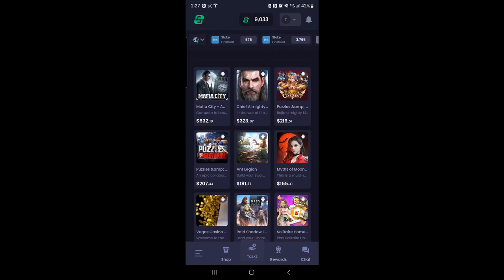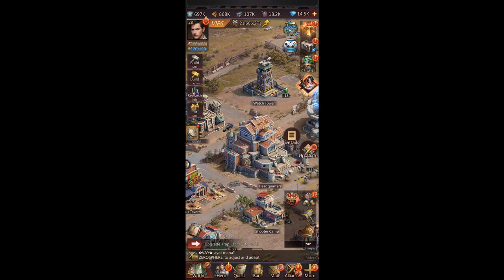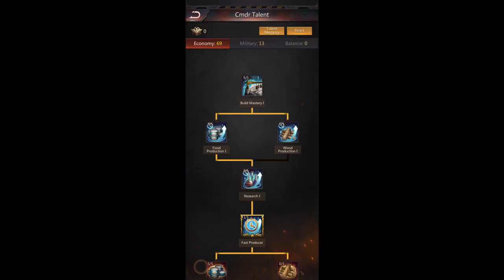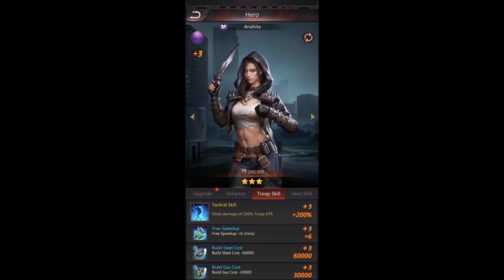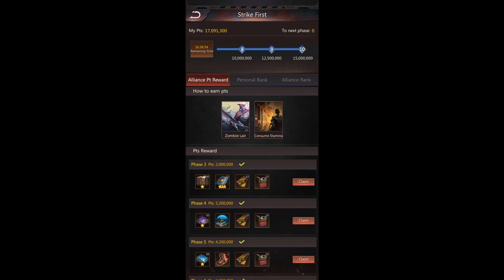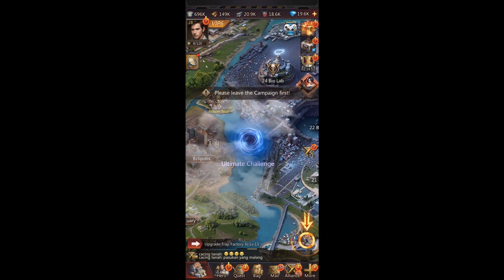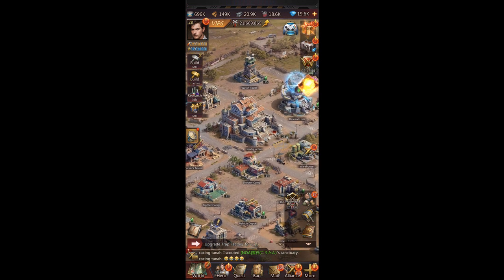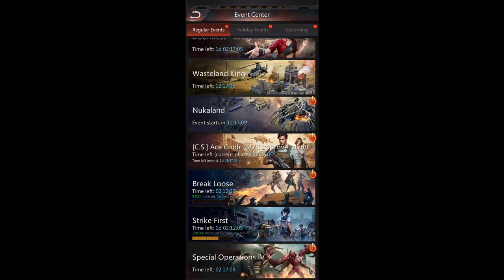Puzzles and Survival quick leveling guide for Freecash/Swagbucks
I made this video a while ago and forgot to upload it so I don't remember too much about the game, but I'll try to answer any questions if you have any. This game is always on Freecash and Swagbucks and it still is there with pretty much the same offer.

You can probably earn $50-100 fairly easy with normal daily play, but you can also spend a little more and finish it a lot faster. This guide is only about doing this in a normal way. I don't use other phones to make farm accounts and such because I'm too lazy for that.